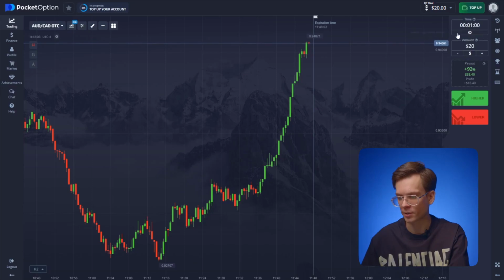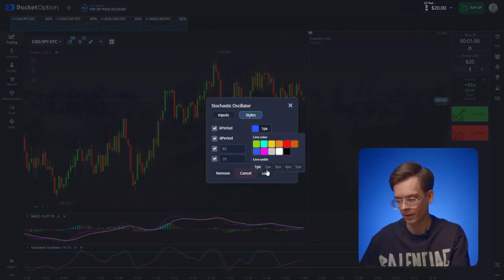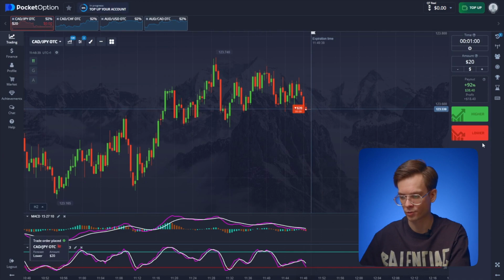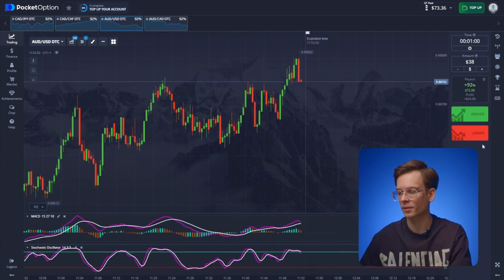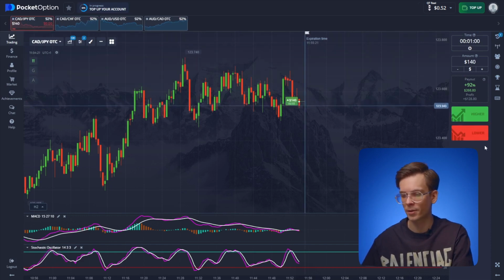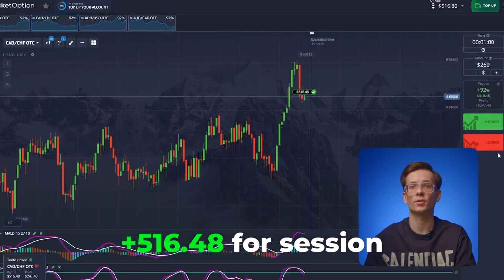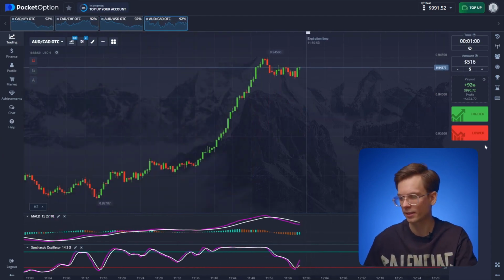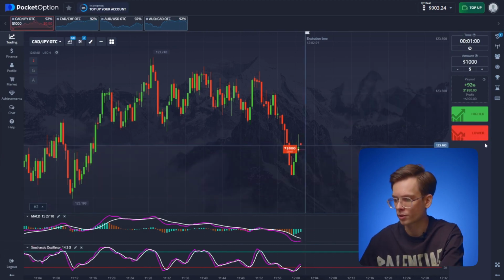My Top Simple Strategy In 2024 ! Guide For Beginners !